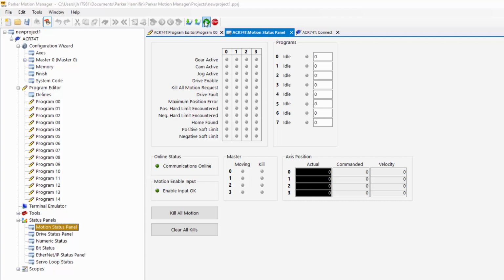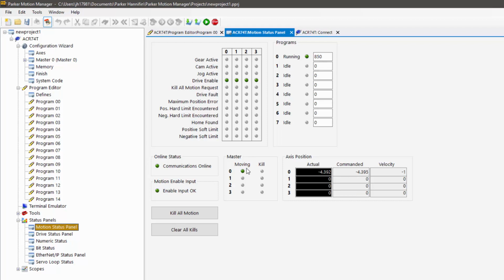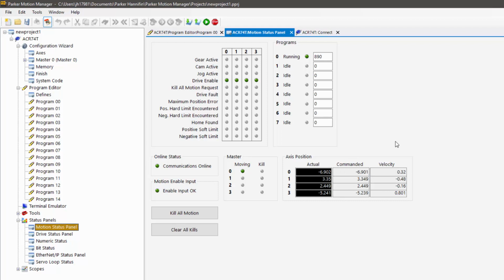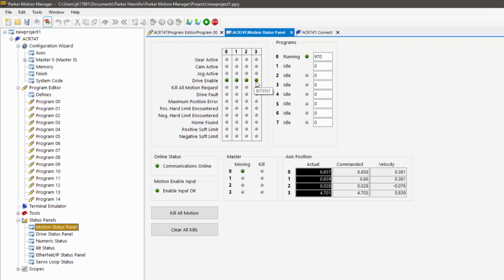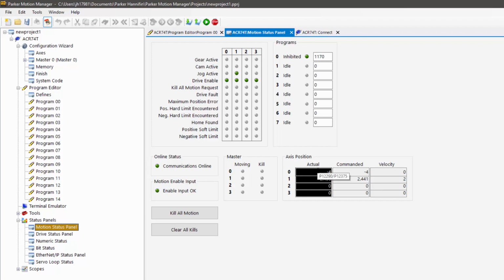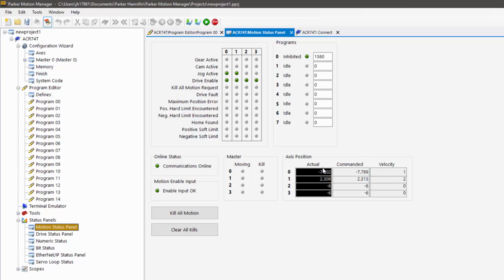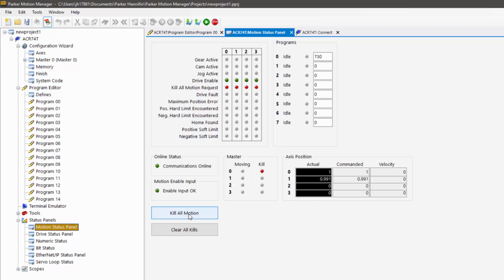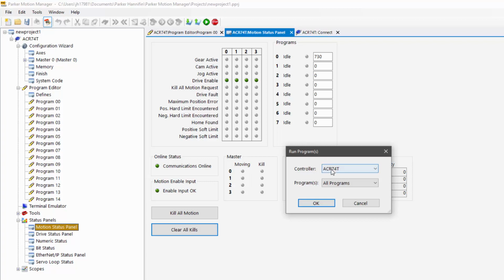PMM #14 - Motion Status Panel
Parker Motion Manager
Detailed training tutorial on PMM's Motion Status panel
ACR7000 and IPA